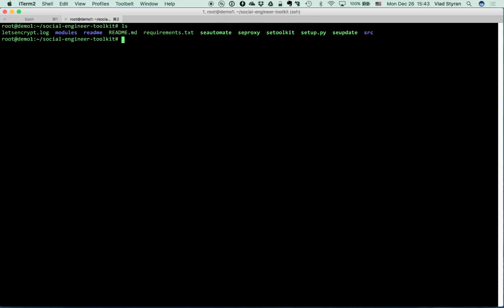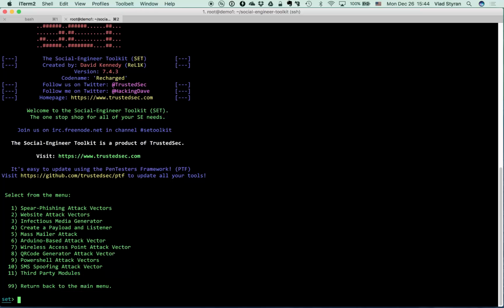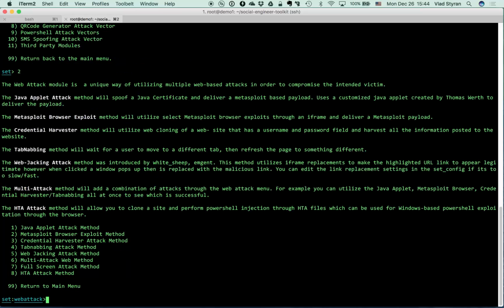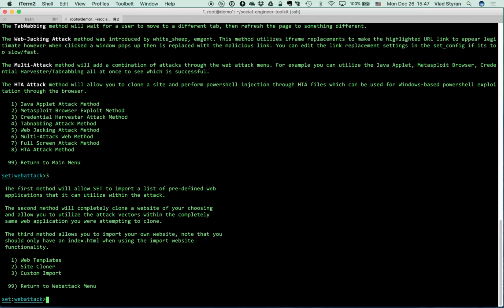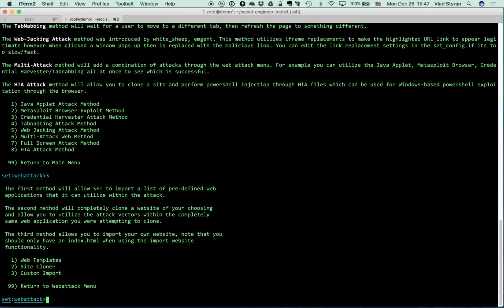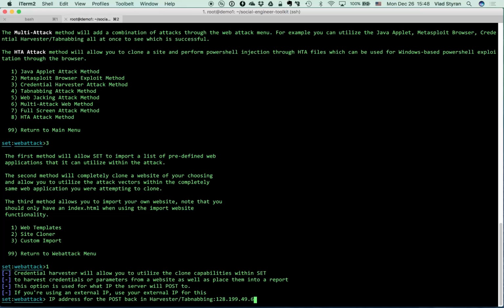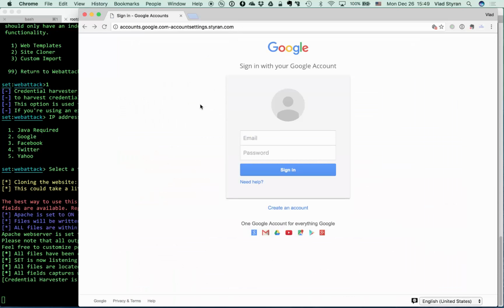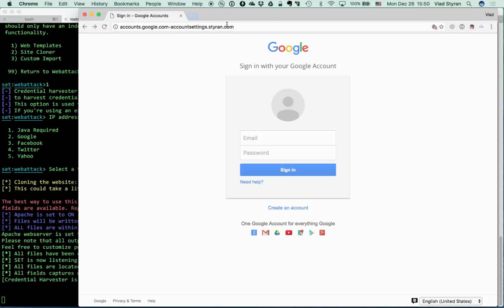7-9 Toolkit prep